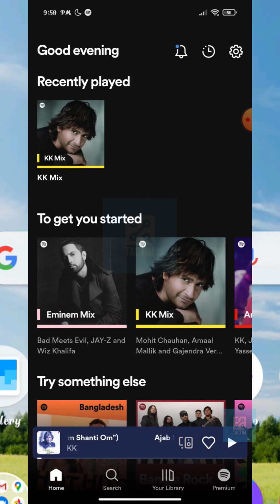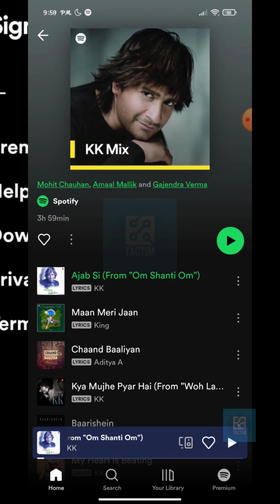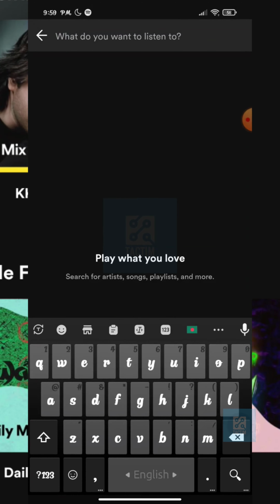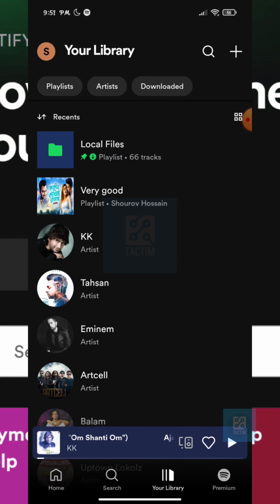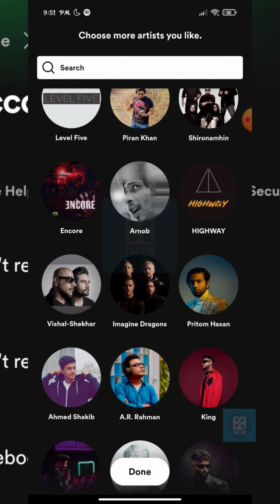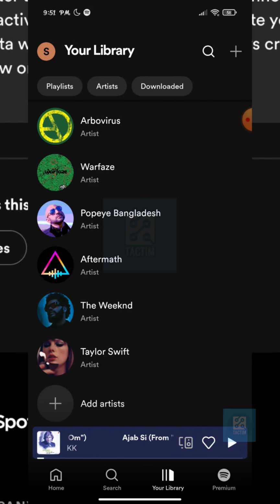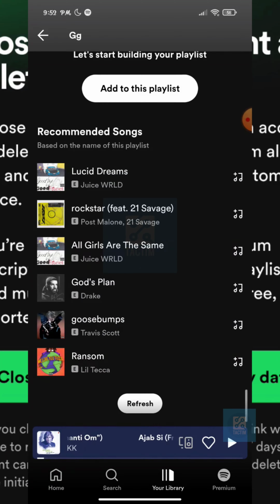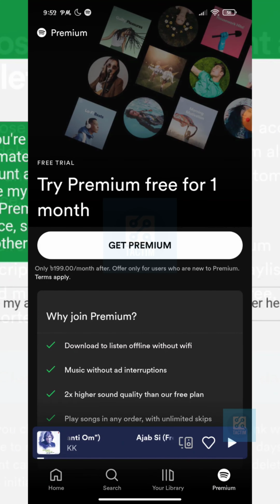How to Use Spotify: A Beginner's Guide to Streaming Music 2025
Are you new to Spotify and not sure how to get started? In this video, we'll walk you through the basics of using Spotify to stream music on your desktop or mobile device. From creating playlists to discovering new artists, we'll cover everything you need to know to make the most of your Spotify experience.